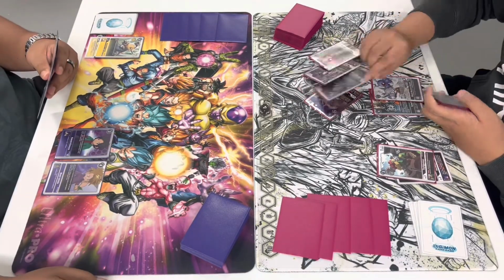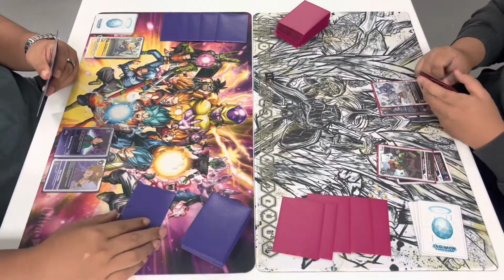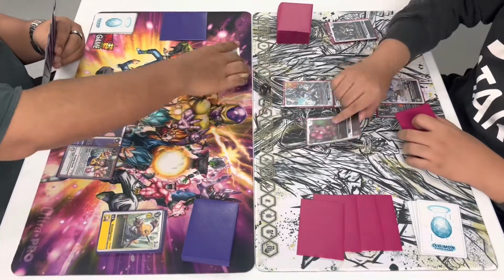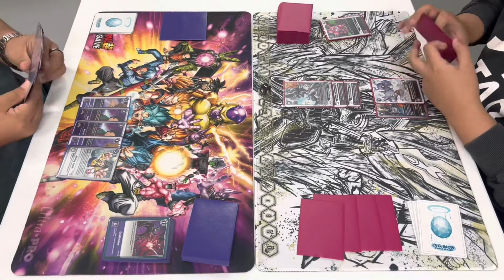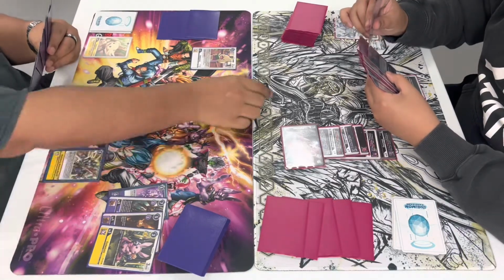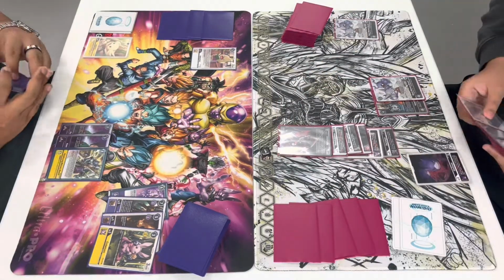Digimon TCG: Purple Yellow Cherubimon vs Dorugoramon (BT07 Update) - Locals Match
Whatsup Digi Fams! I was finally able to catch a matchup between Pinatas vs Jesmon 2.0! We appreciate the support!